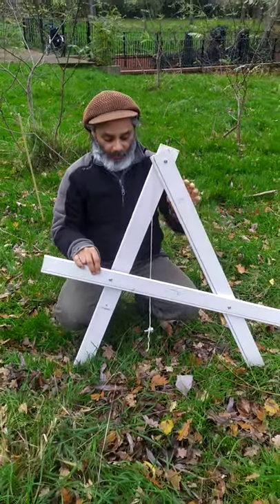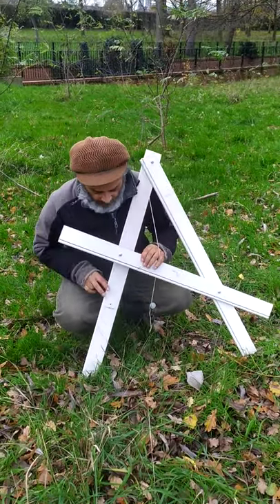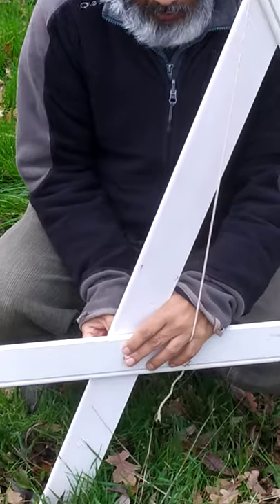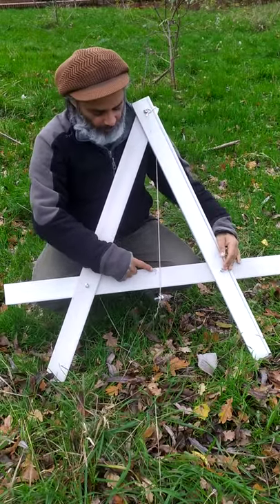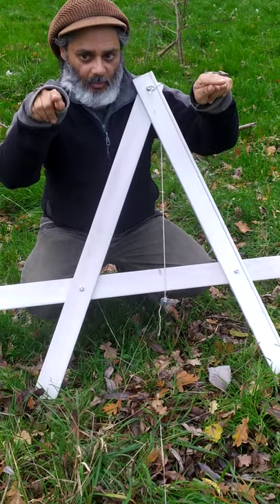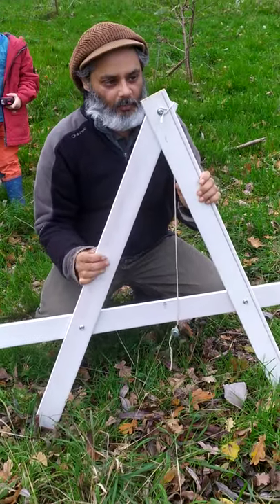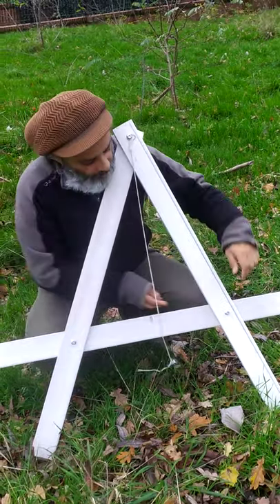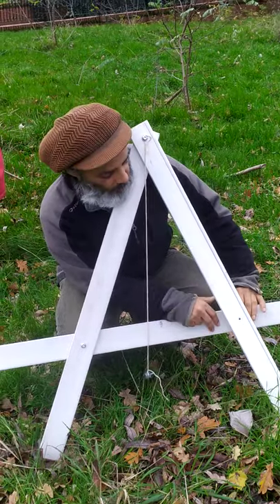Rootsman Rak presents a portable A frame for measuring contour lines